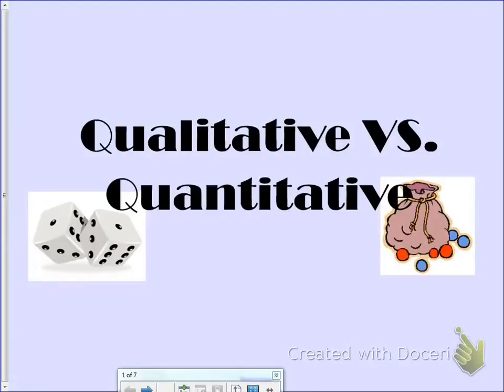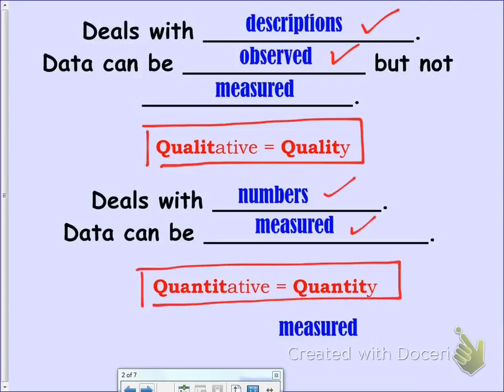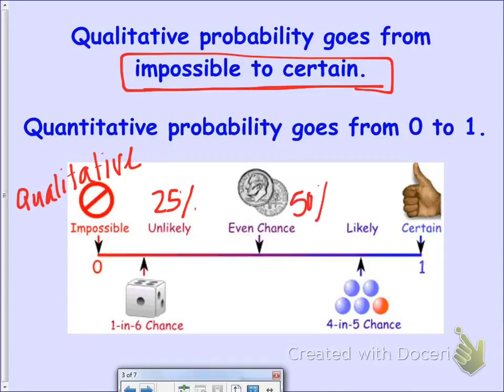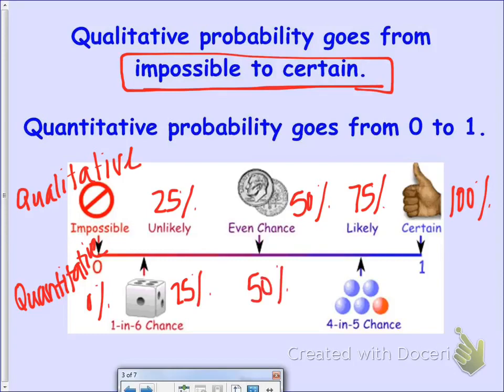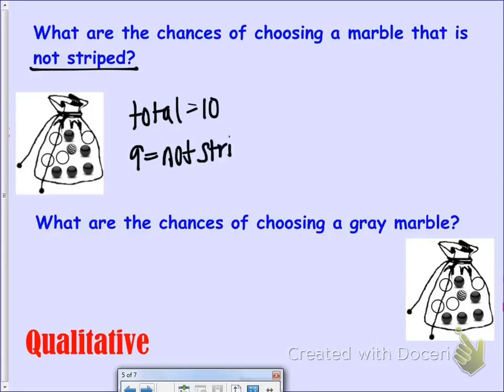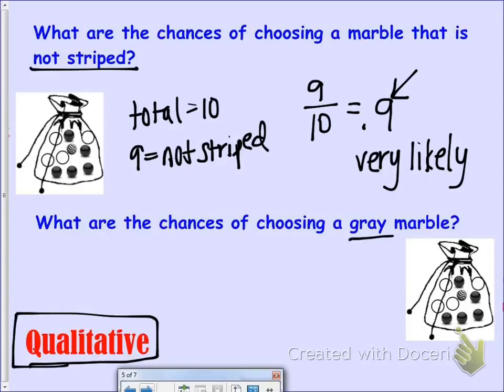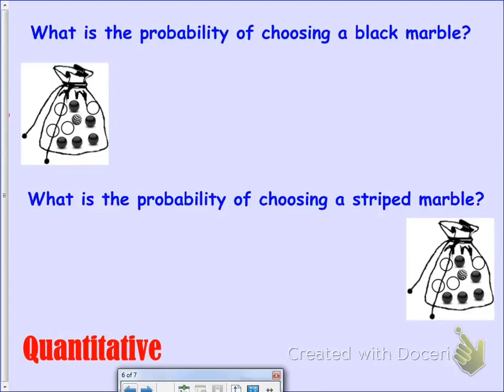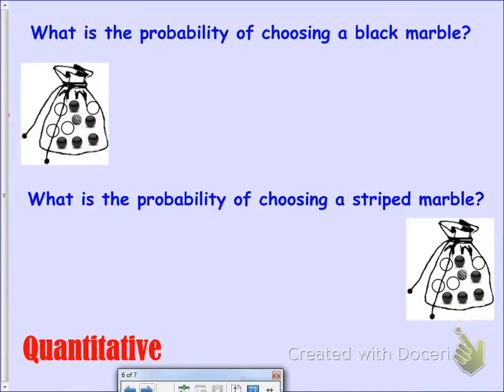Qualitative v Quantitative Probability